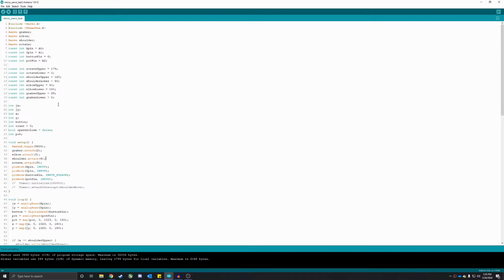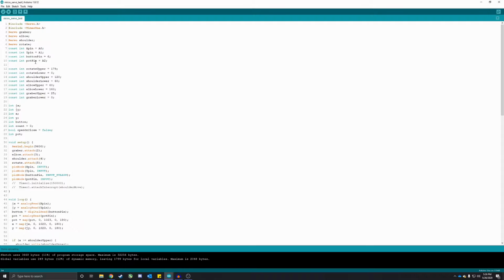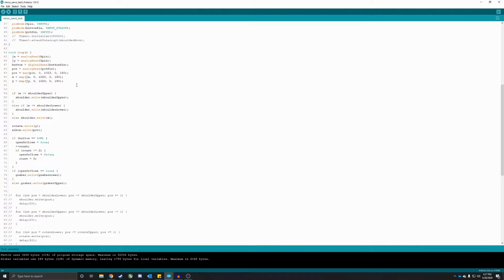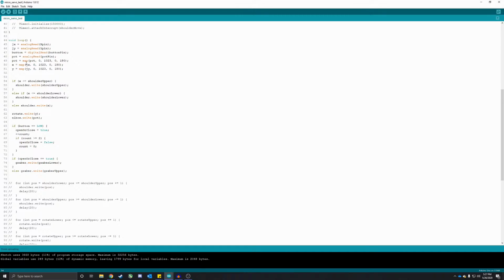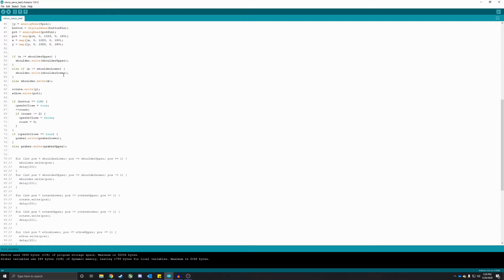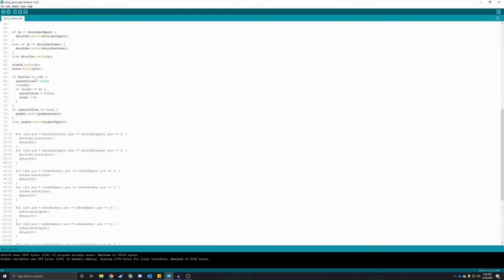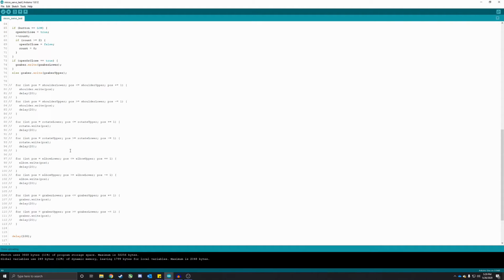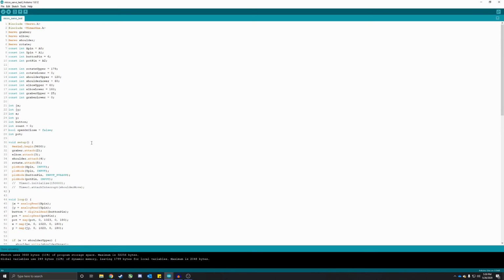Robot Arm Made Of Popsicle Sticks - Arduino Robot Arm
Welcome back, Ben again! Today we're taking a look at a small prototype robot arm I made out of popsicle sticks and servo motors (arduino controlled). I've seen people make this type of small robot before and I wanted to give it a try before I make a larger scaled version using more powerful motors. I rushed through the code a little bit and didn't look specifically at the Arduino controlling the robot, but I will hopefully be making some tutorials so that other people can start making their own projects like this!

Micro servos
Official Arduino Uno
Surprisingly really nice mic arm I use